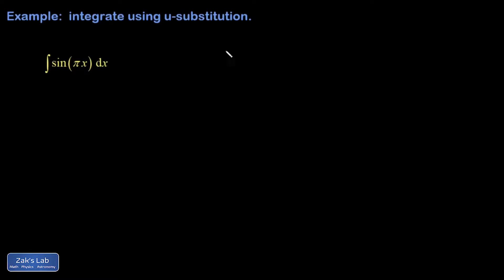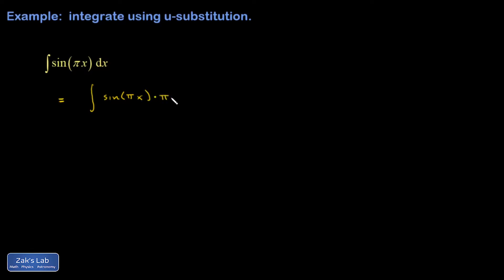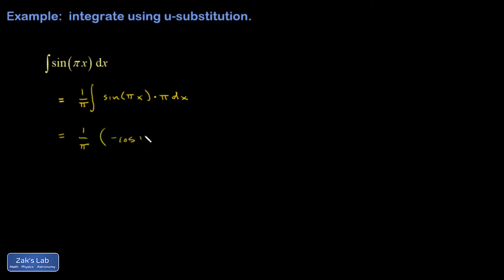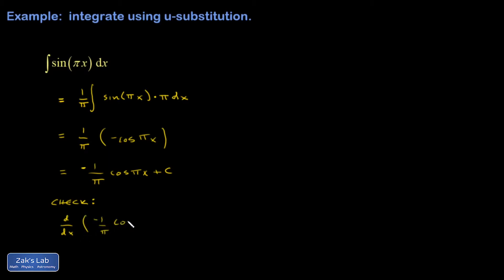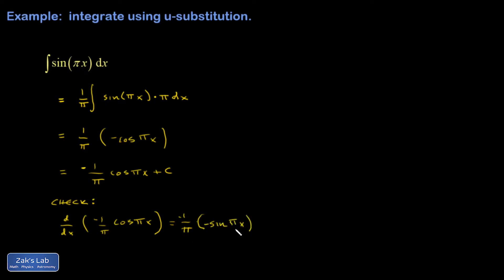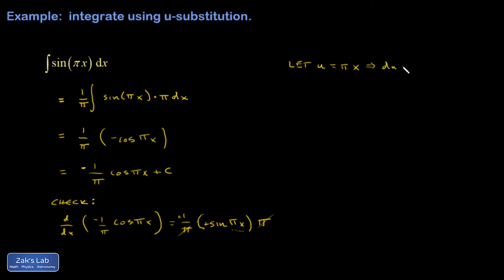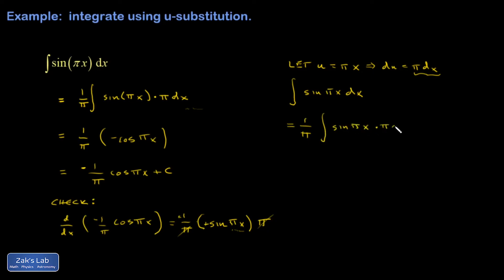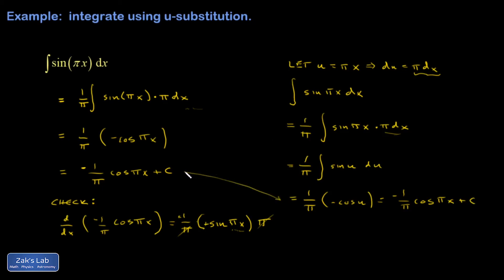Integral of sin(pi*x) using substitution informally and formally.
We integrate sin(pi*x) using substitution.  Informally, we can simply supply a factor of pi to the integrand and see the "chain rule backwards".  Formally, we can do a u-substitution with u-pi*x.